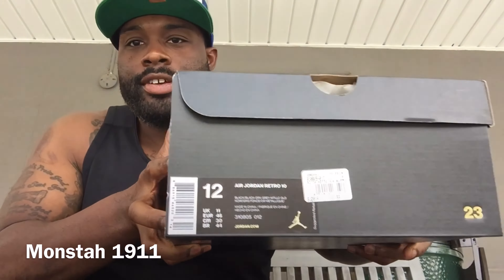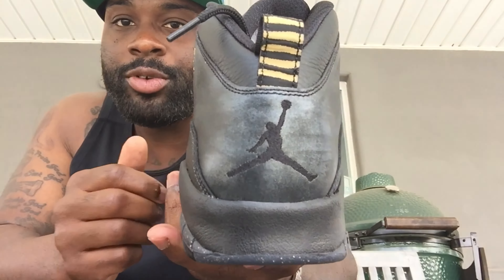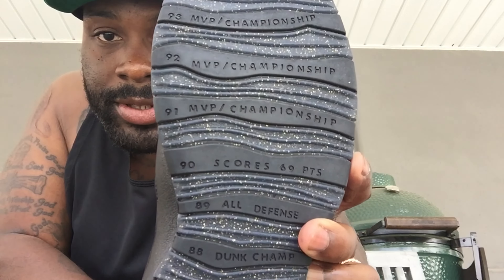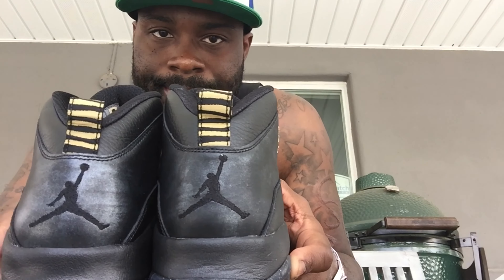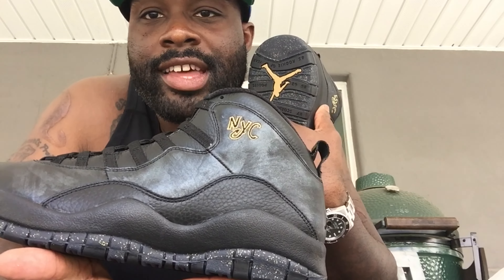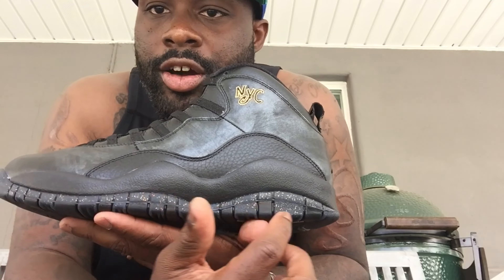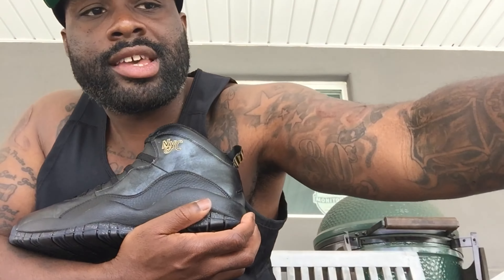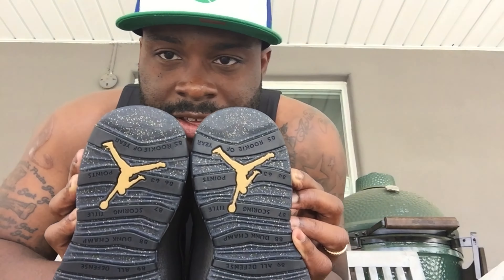Jordan 10 NYC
My Take on the Jordan 10 NYC